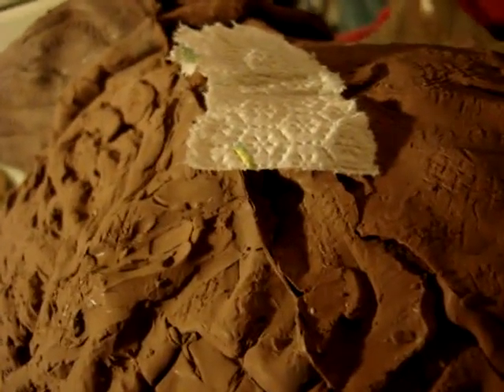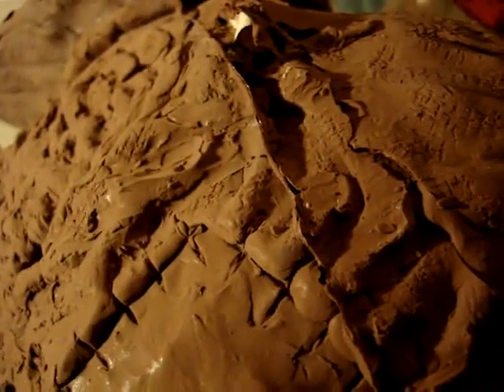How to Make a Mask Tutorial part 15 (casting, painting) OUTDATED Go watch Mask Making Tutorial V2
Mask Making Tutorial V2 has less parts and ranting. Please watch that instead since this 20 Part tutorial video has a lot of outdated stuff.

***WATCH THE PARTS IN ORDER***
Sorry for all the long parts, when I said I was going to make a tutorial video to teach you guys how to truly make masks I wasnt lying. So here it is, I took out everything I know about mask making and made them into 10 min parts. I hope you guys learned something from all these parts and I want you guys to learn at your own pace. Dont forget to tell other people about this tutorial video especially for the ones who have no idea how to make masks. Speaking of other people, for those of you who are new to my videos and channel make sure you guys check out my masks and my videos. Once again if you have any questions regarding to this tutorial you can post a comment or a video response to any of these tutorial video parts. I hope you guys subscribe since I basically told you guys most of the tips and secrets that not all mask makers will usually tell you about mask making and also for putting this whole tutorial thing together which took a while to do . If you guys still want my How to Make a Latex Mask Instructions just subscribe to me and send me a message saying that you want the instructions and ill give it to you as soon as possible. Make sure you guys watch the intro to this tutorial video and not to mention the conclusion since I have important stuff to say at the beginning and end of this tutorial. Happy Mask Making!!